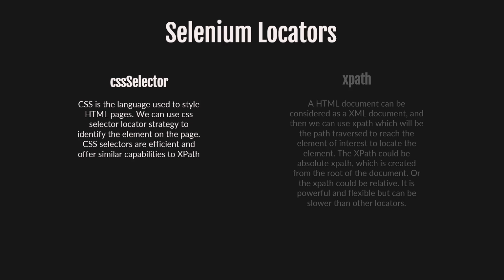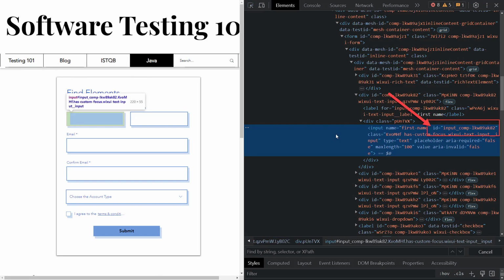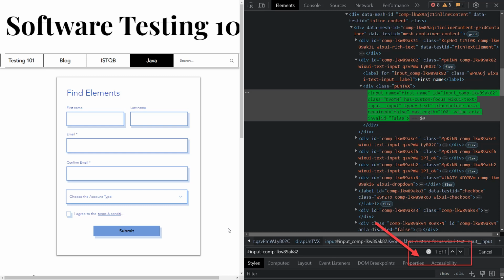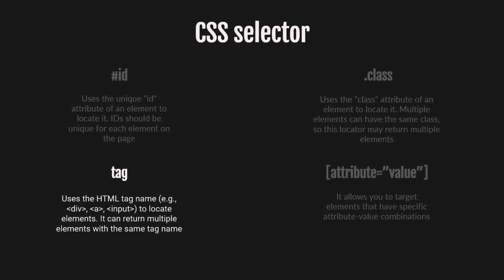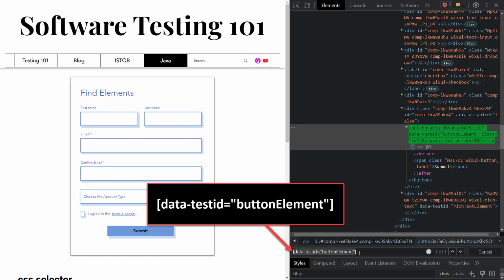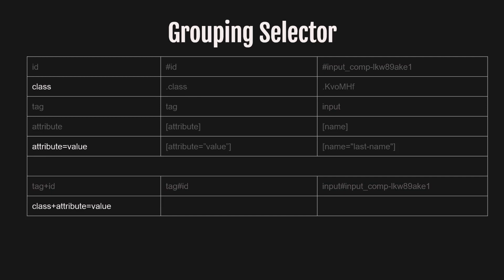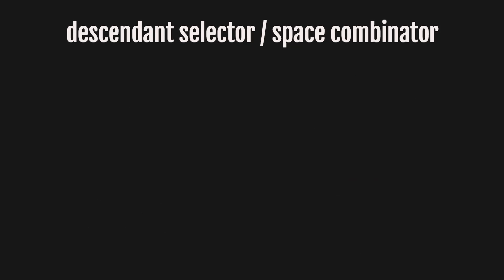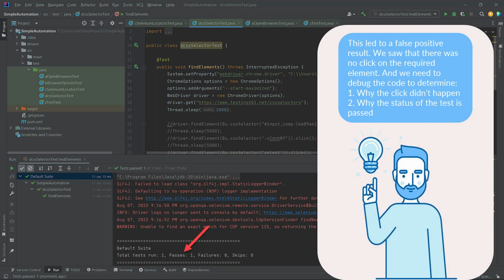css selector in Selenium - Selenium Java Tutorials with ChatGPT for manual testers